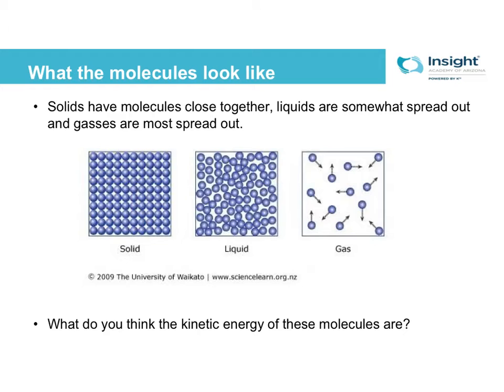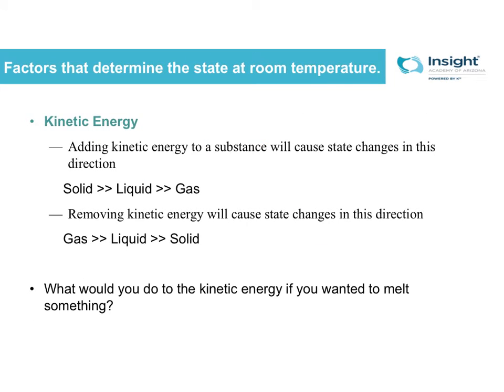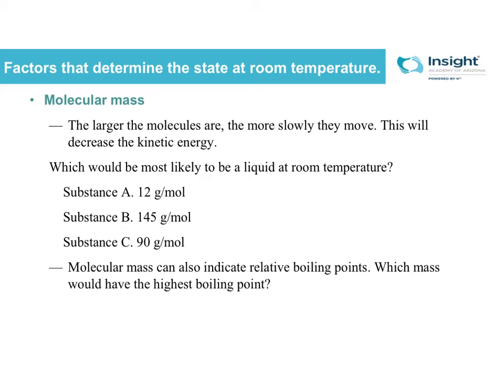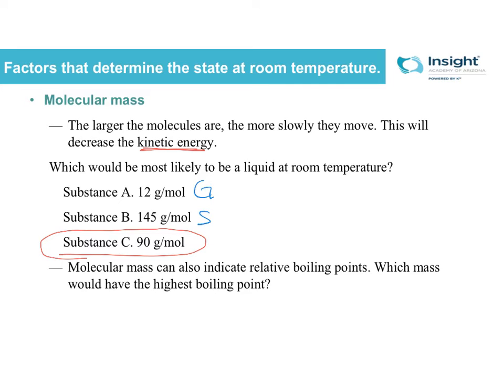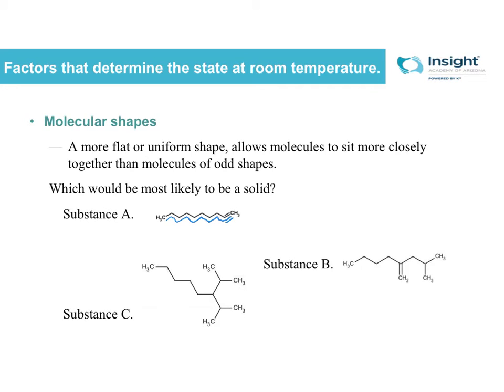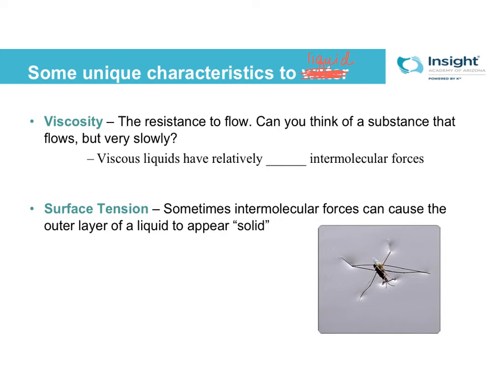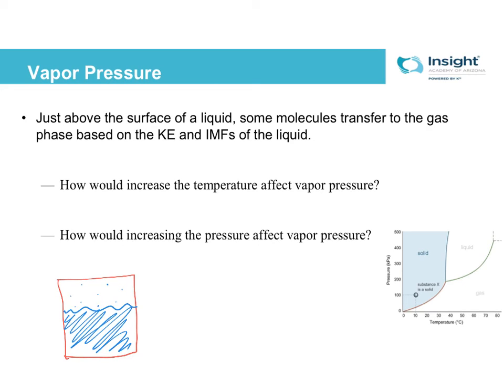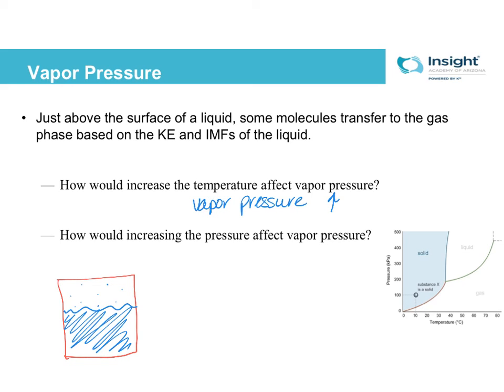ChemB - Lesson 1.15